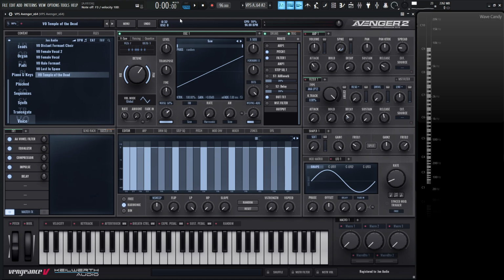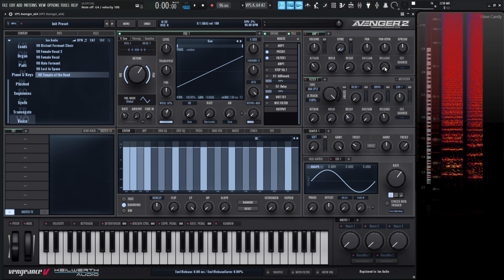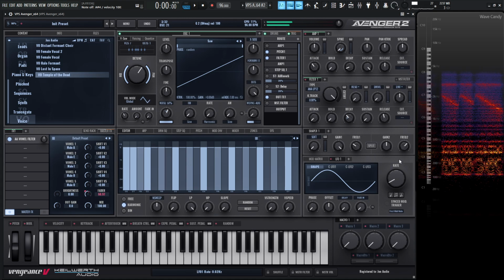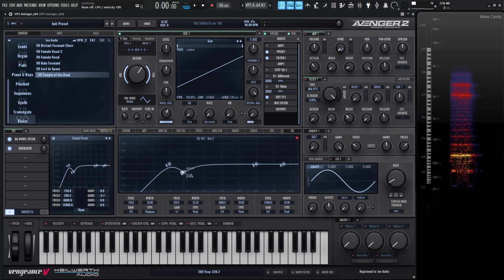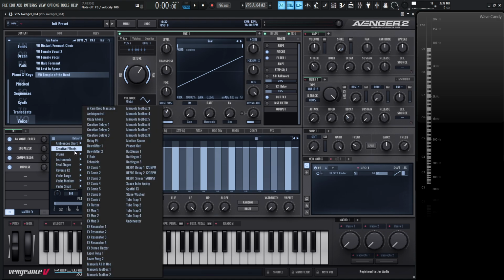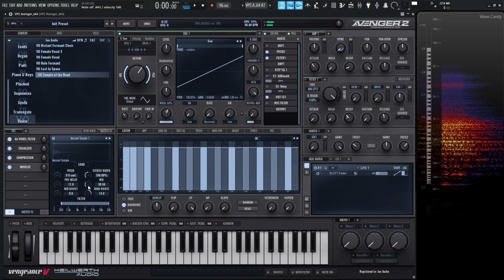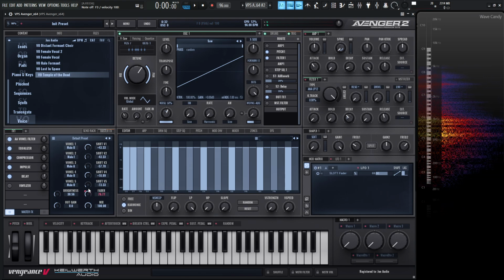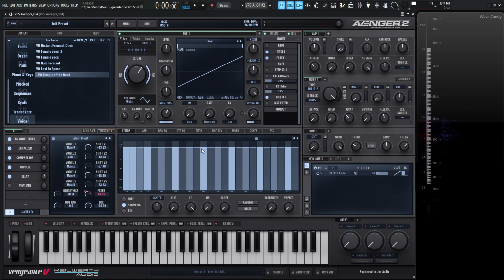meditate to this creepy sound...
Today we're in VPS Avenger 2 and using the AA Vowel Filter to make it sound like there is a creepy monk in an ancient temple.
This preset is perfect for meditation and ascending to a higher plane of existence!

In this video we recreate this patch and show the interesting techniques to get it to sound the way it does!